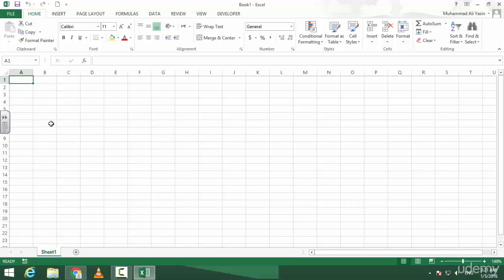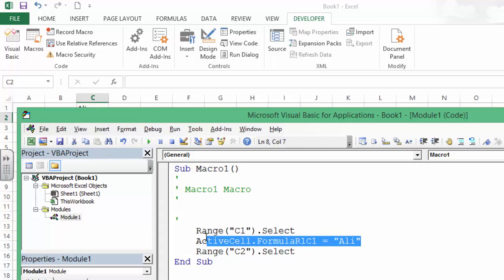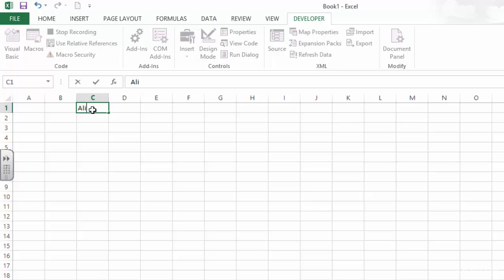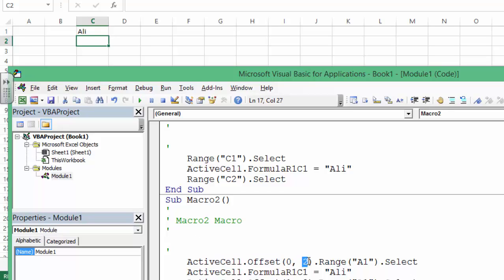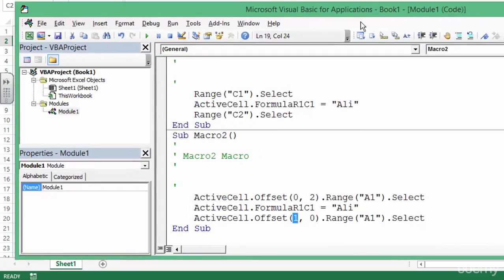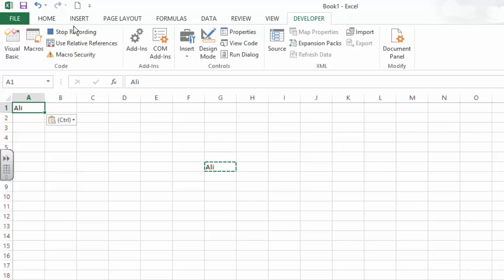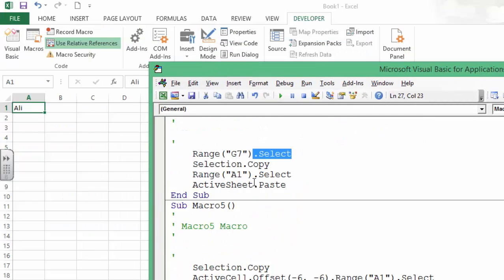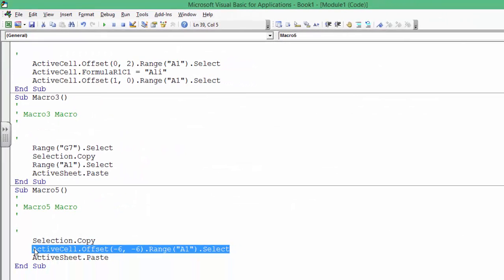Excel VBA Free Course Tut#4: Absolute VS Relative References